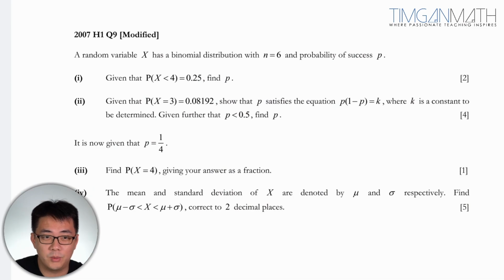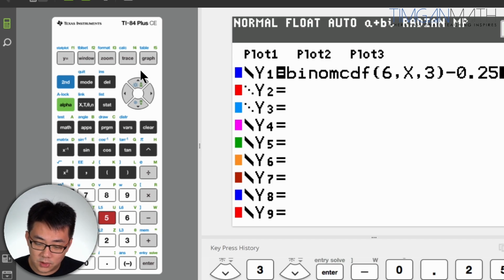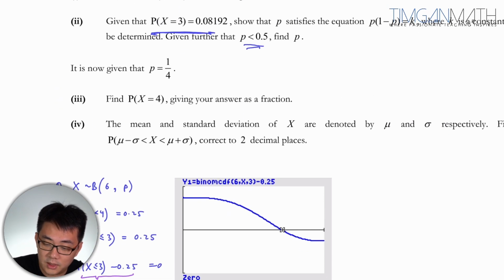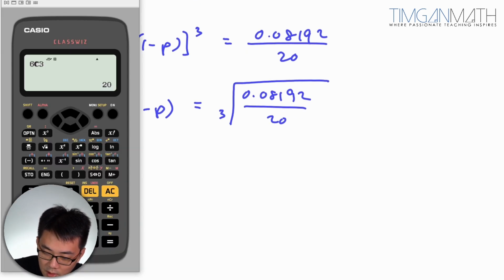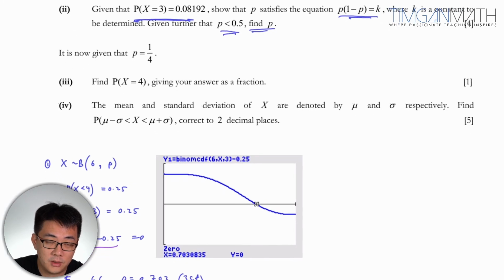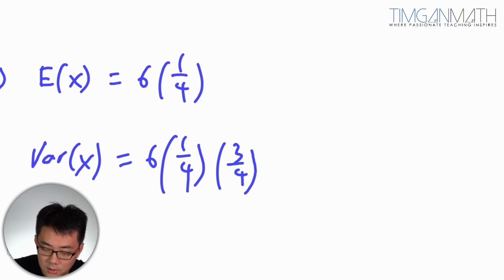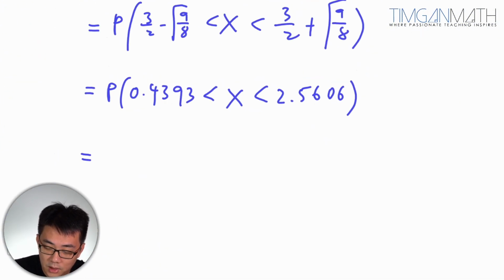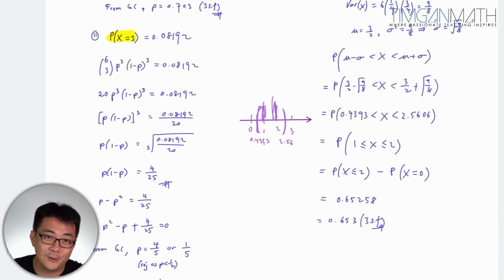[Binomial Distribution] 2007 H1 Q9 Modified - H2 Math Tuition @ Tim Gan Math